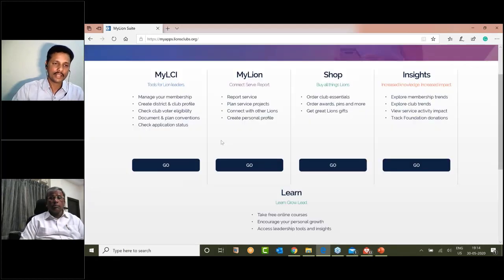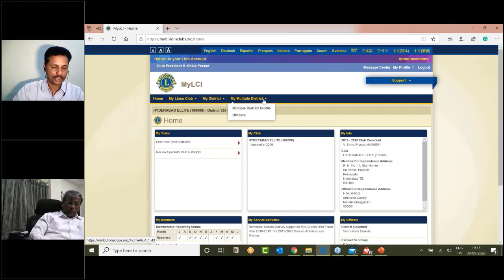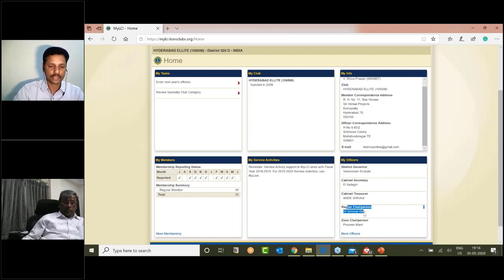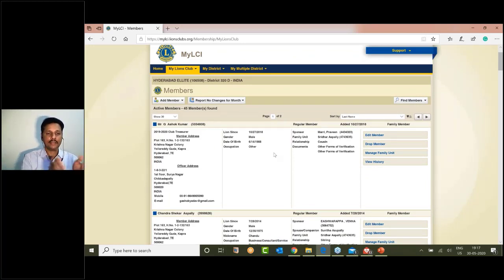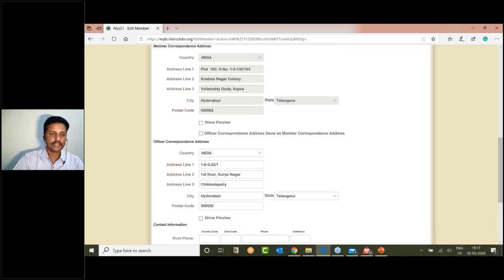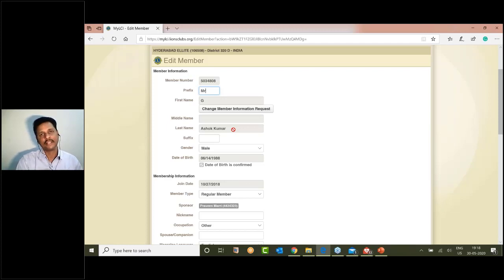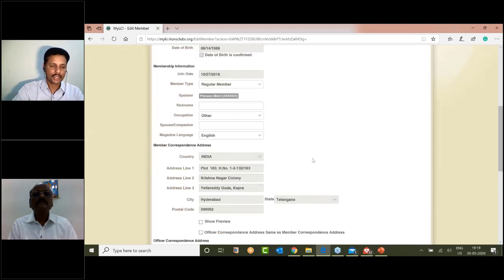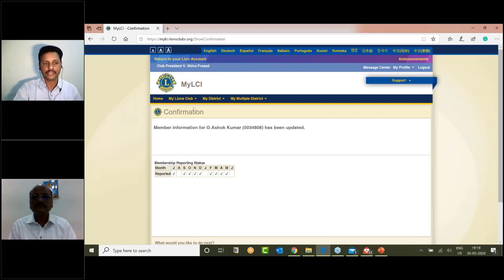How to edit member info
Here in this video, you can see how to edit member info using MyLCI explained by Lion Praveen Marri.